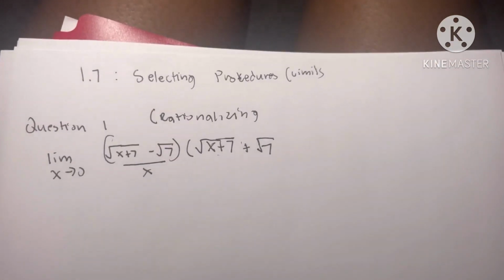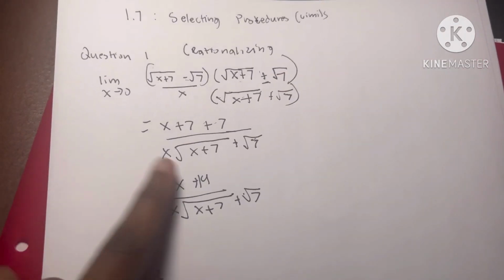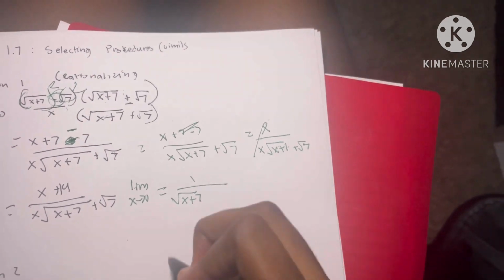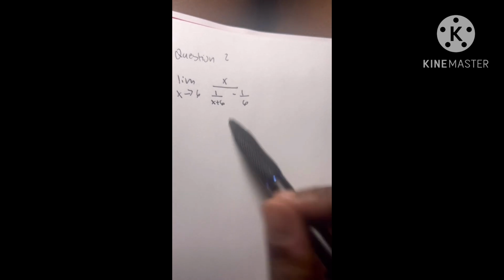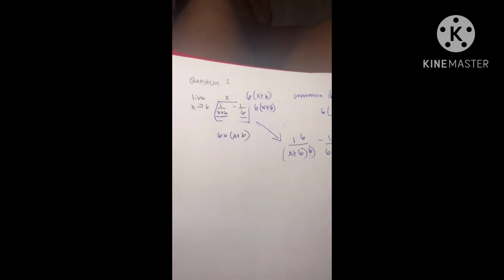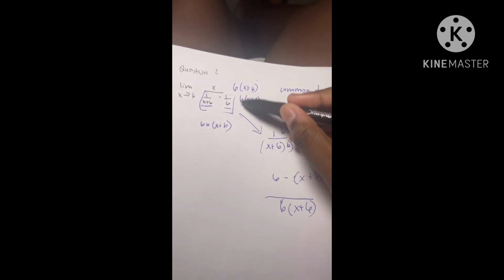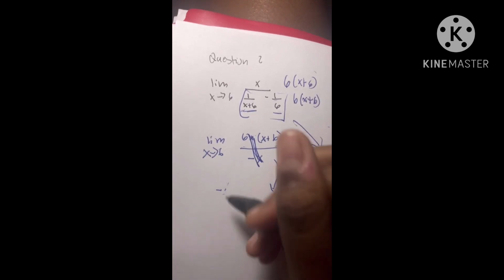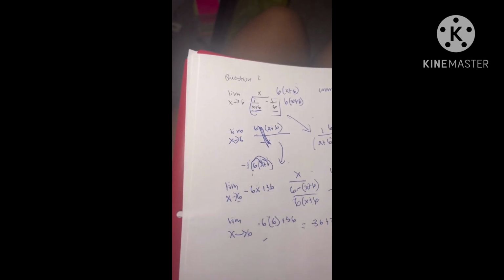1.7: selecting procedures ( limits